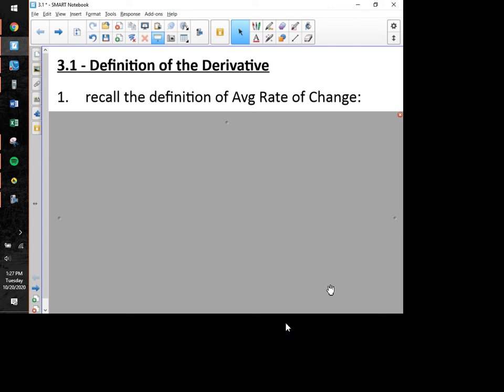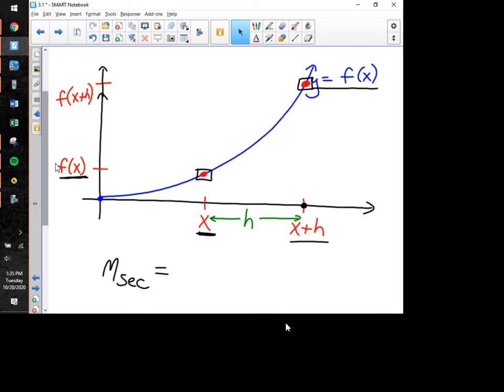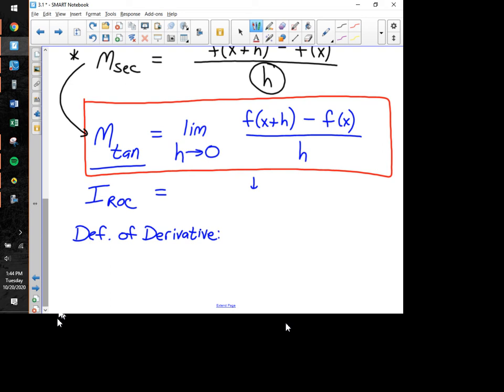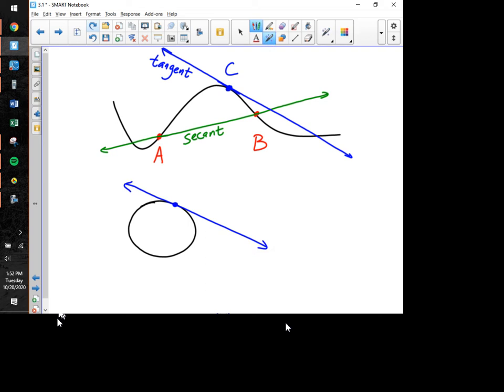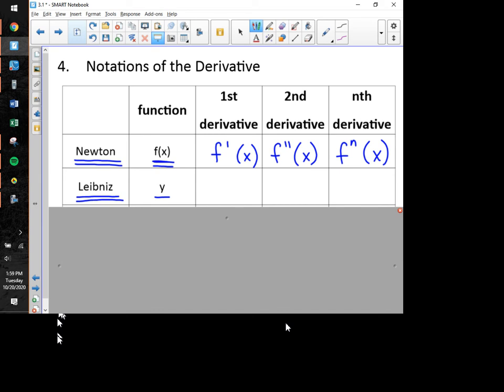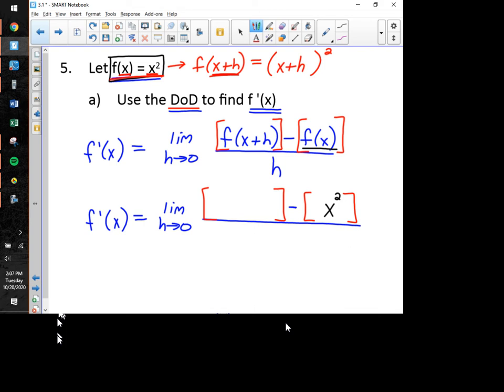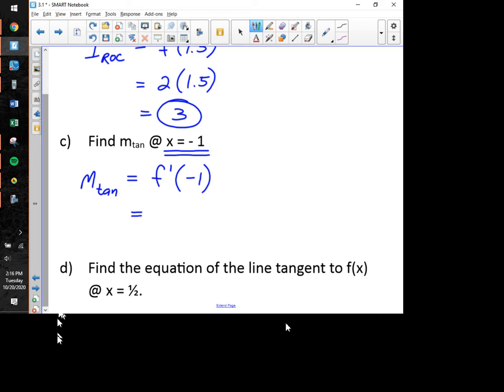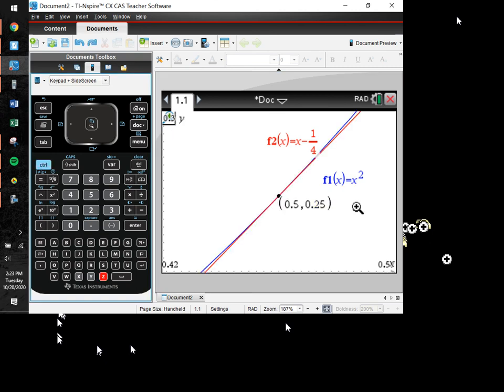AP Calc - 3.1 notes part 1 of 2